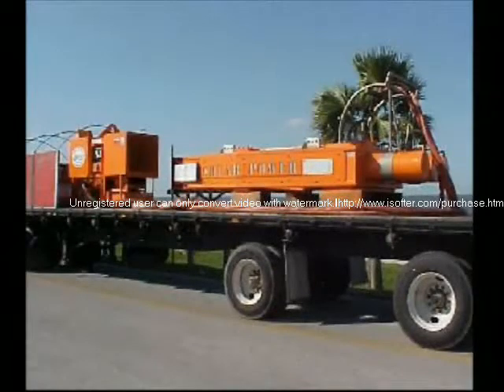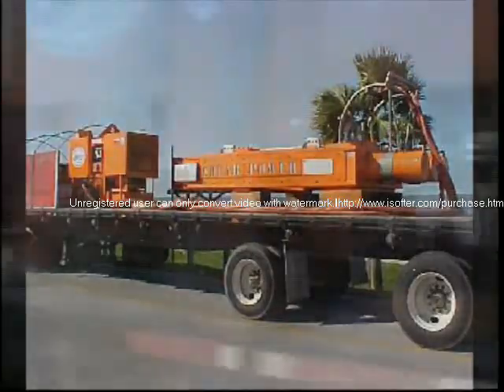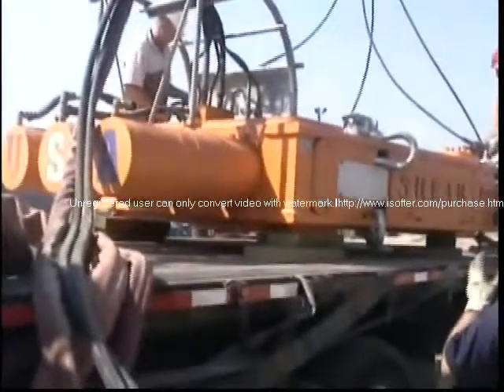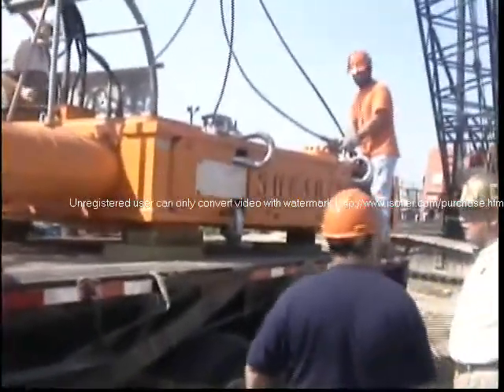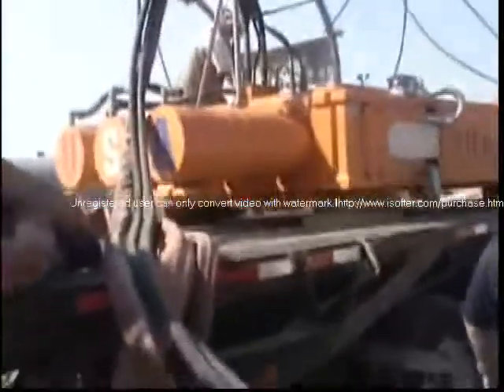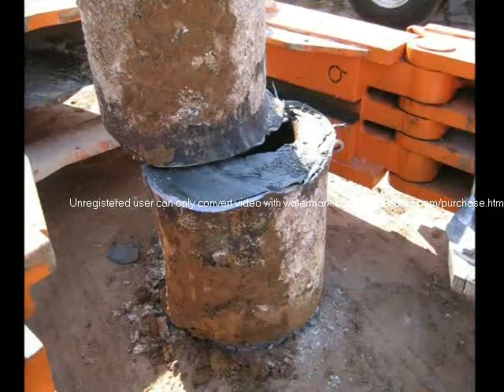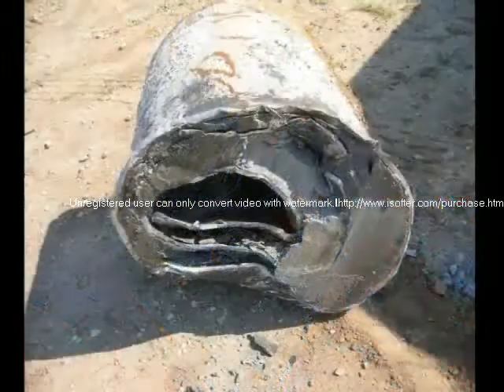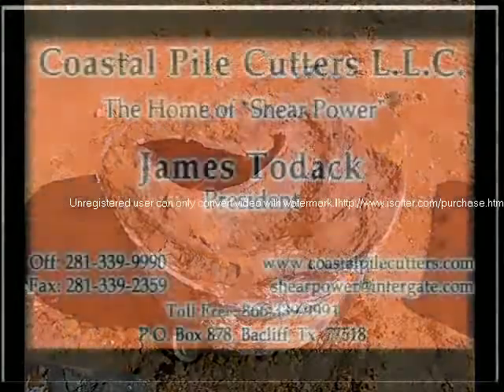Offshore shearing tool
Video showing shear cutter cutting conductor pipe